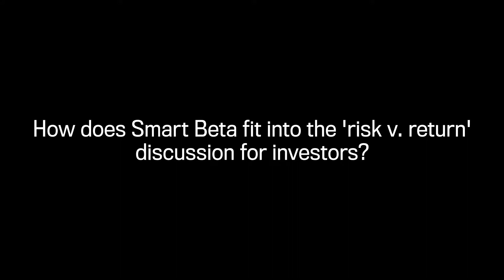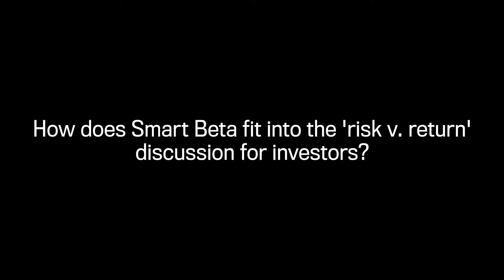Product Spotlight: Jon Howie, iShares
A new way to seek outperformance or reduce risk

Smart Beta ETFs are a low-cost, simple and transparent way to seek outperformance, reduce risk or enhance diversification. Watch this video to understand what Smart Beta is and how it can transform your client’s portfolios.

is a national online news and information resource for Australia’s financial services sector, including superannuation, funds management, financial planning and intermediary distribution.